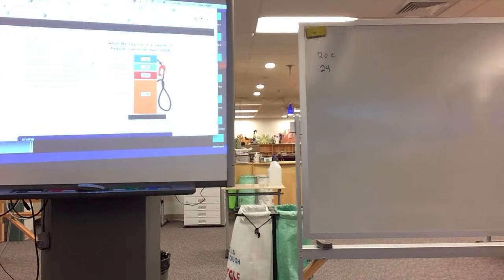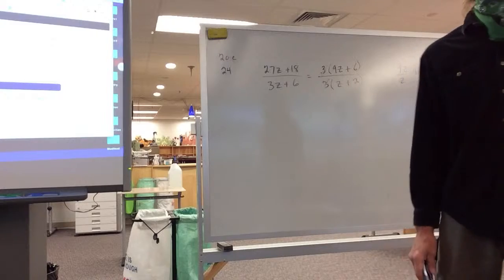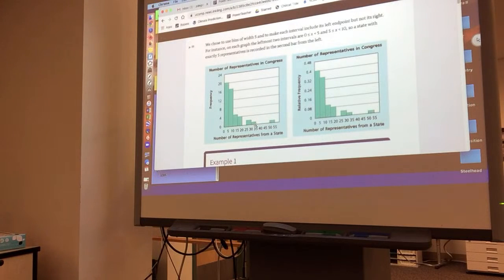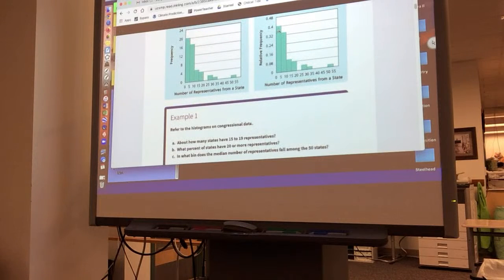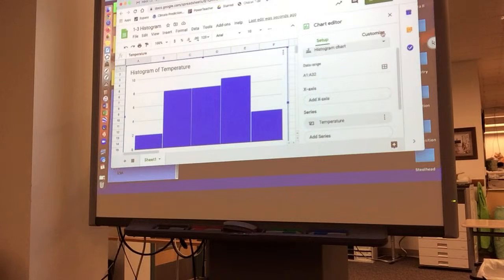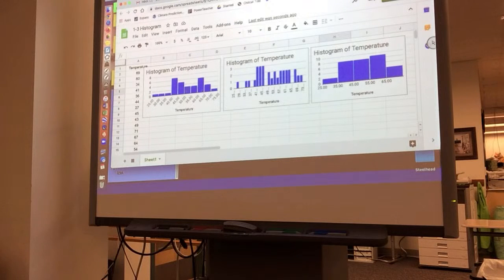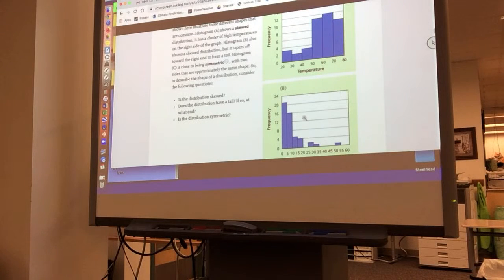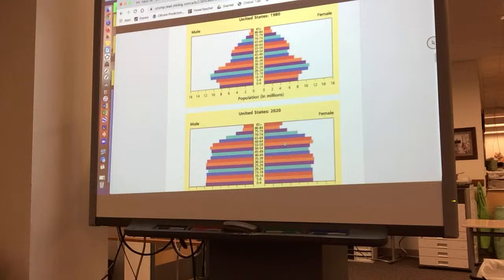9/1 FST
Histograms